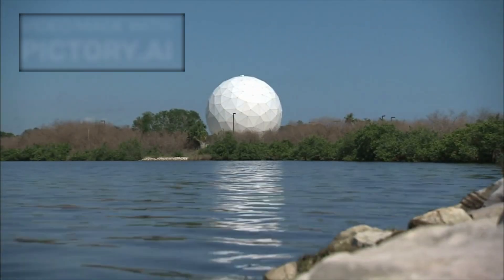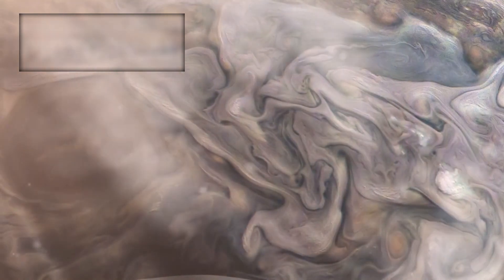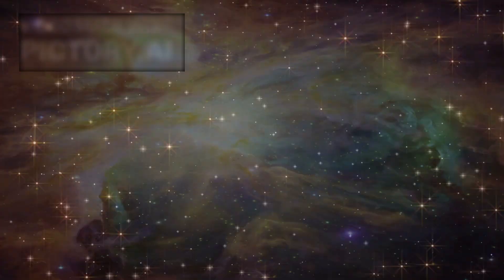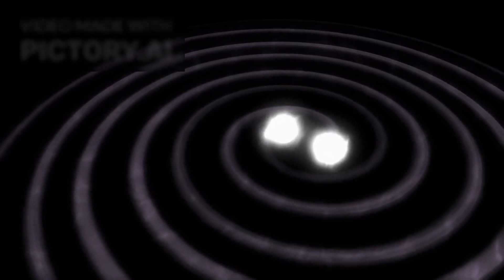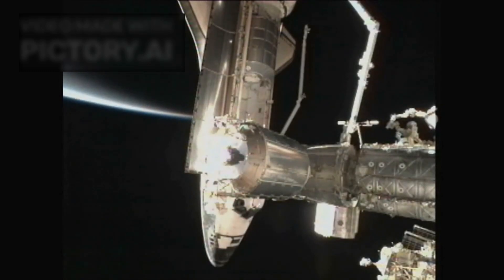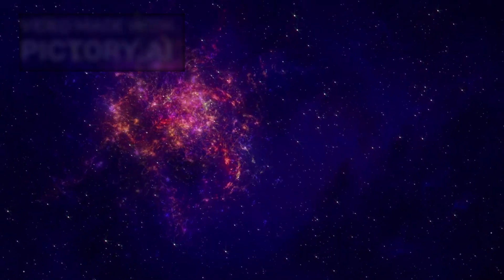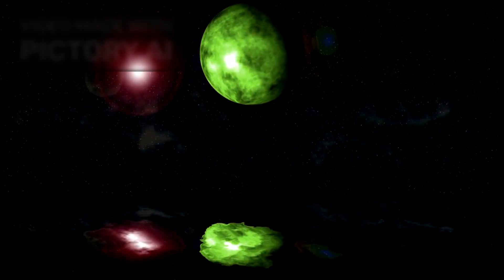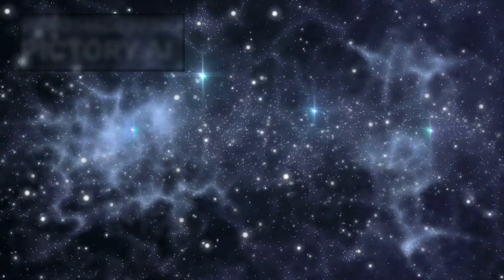James Webb Telescope CONFIRMS what WE ALL FEARED about BETELGEUSE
Get ready for a cosmic spectacle! The James Webb Telescope has captured the breathtaking moment of Betelgeuse's supernova explosion, and we're taking you on a journey to witness this astronomical event like never before. From the fiery blast to the stunning aftermath, we'll delve into the science behind this celestial phenomenon and explore what this means for our understanding of the universe. Join us as we unravel the mysteries of Betelgeuse's demise and discover the secrets of the cosmos.